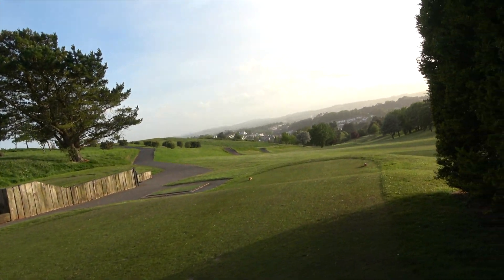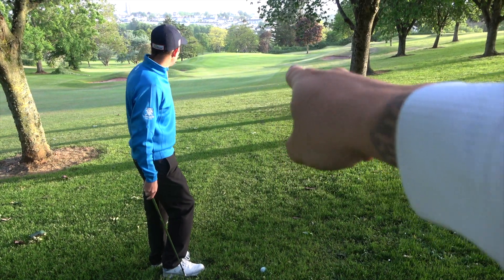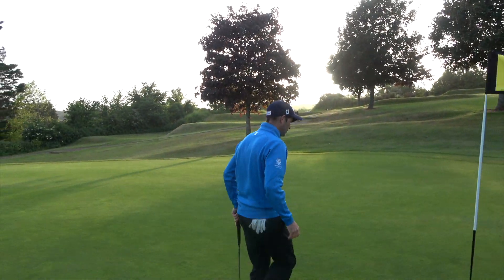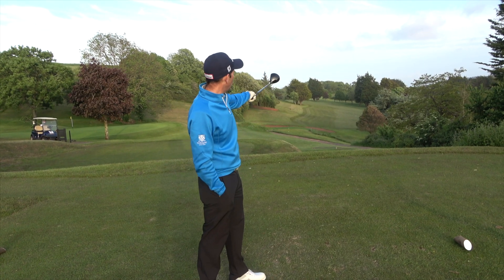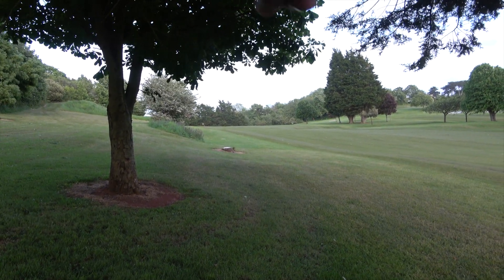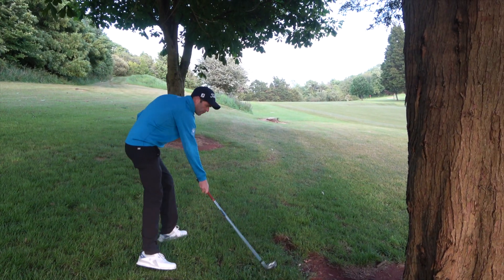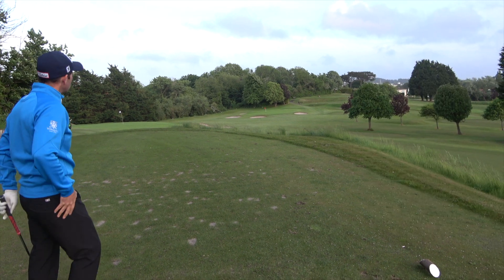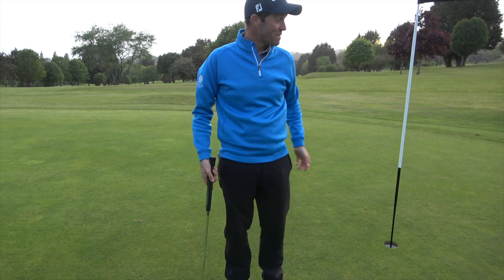PRO PLAYING THROUGH THE EYES OF AMATEUR - PART 3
PRO PLAYING AMATEUR STYLE

In this video series we will be focusing on me the Pro (Dan Hendriksen PGA) playing through the eyes of an Amateur (Lee 12 Handicap)

The idea of this series is to show you how I play Lee's game. Lee will be telling me how he would play the shot and the I have to execute the shot from there.

We will be focusing on how Lee is seeing the shots on the course, I as his coach want to see how he thinks his way around the course and how we may look to improve on his thought process when playing golf.

It will be good to see how I score in these tough windy conditions.